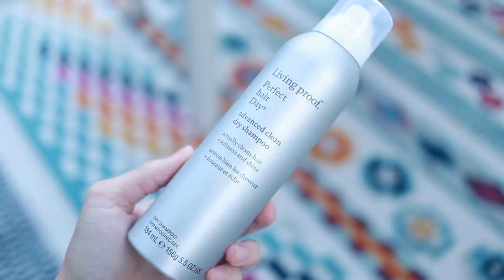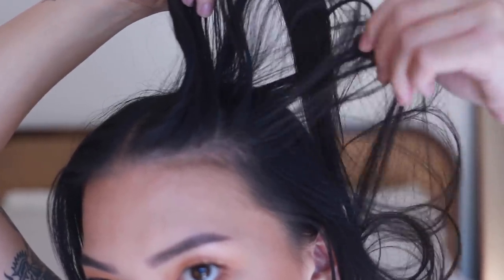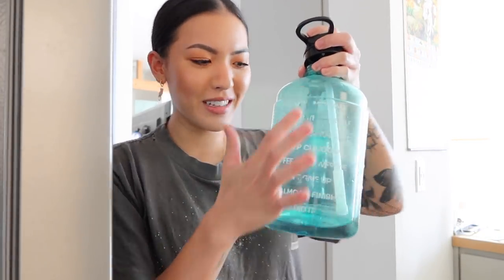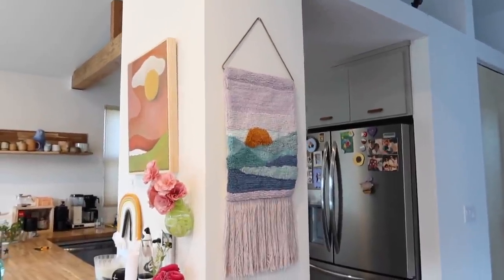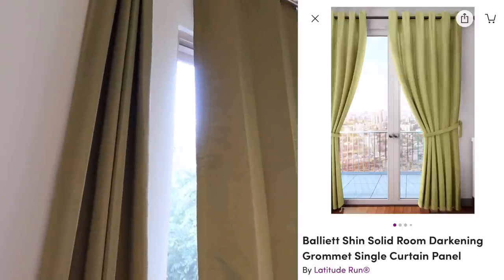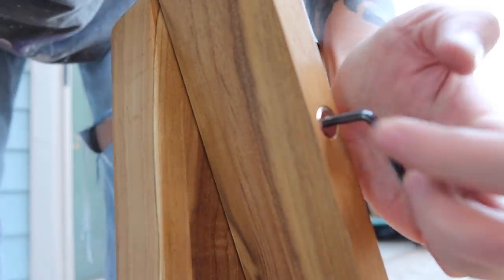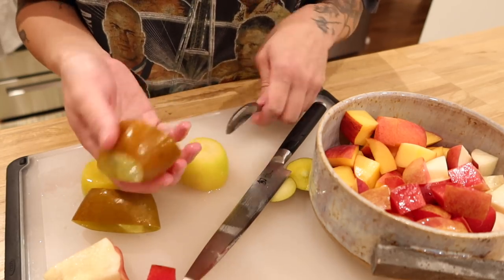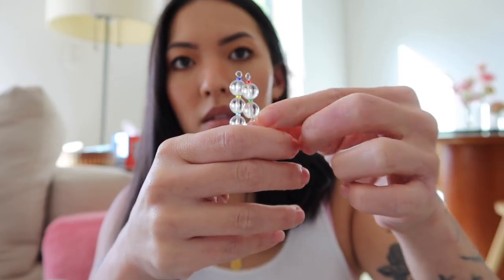Putting together outdoor furniture and home decor art projects!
Snapchat ⇨ sistasoothing